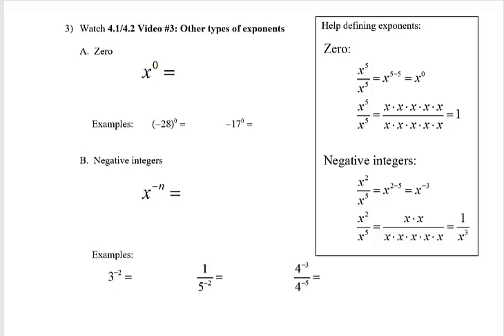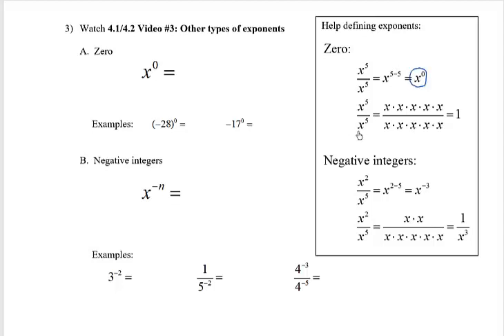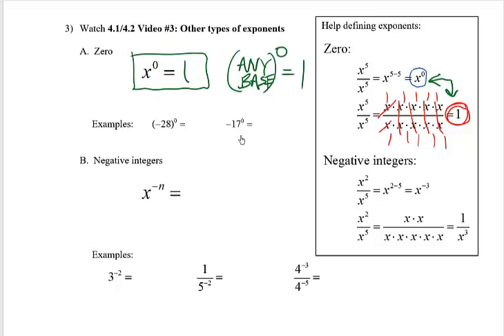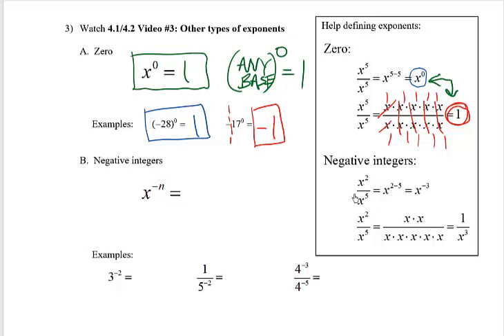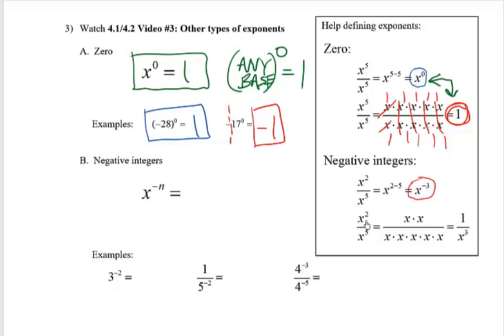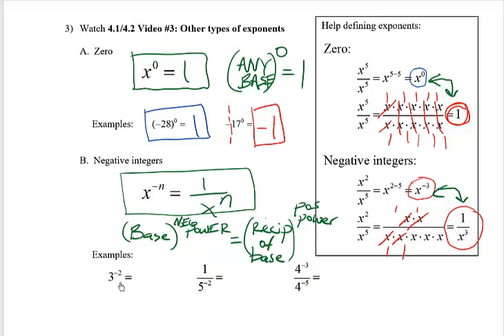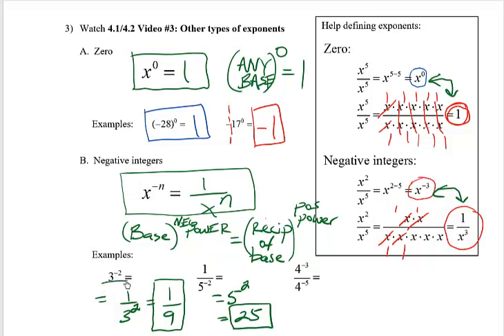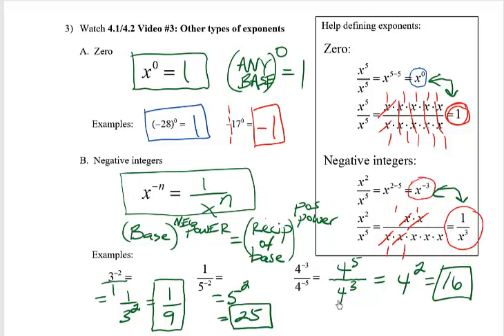Math 120 4.1-4.2 video 3A